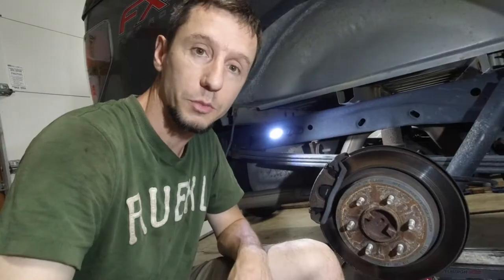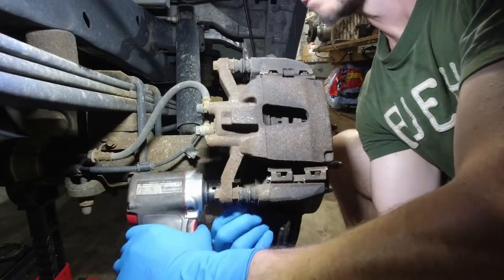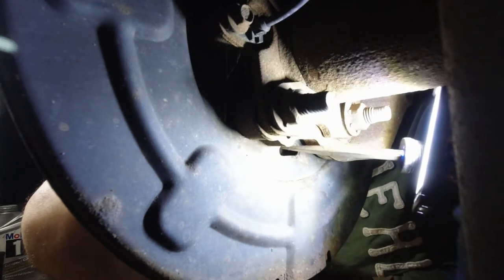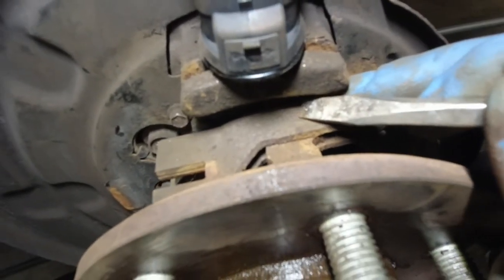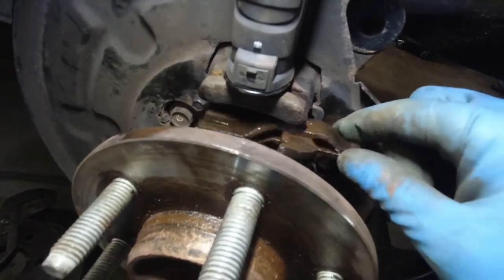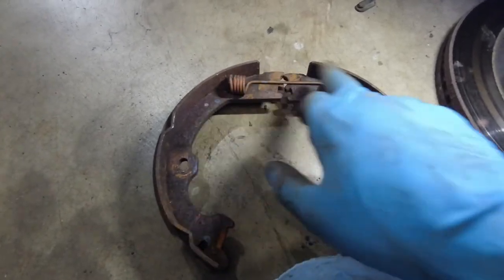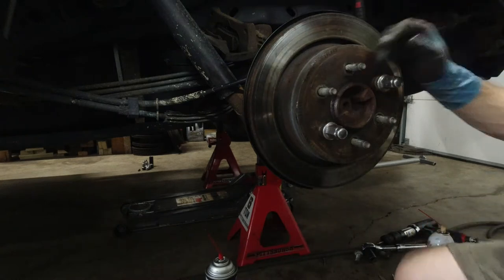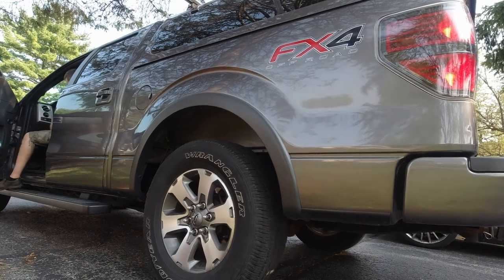Ford F 150 ecoboost how to parking brakes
2014 Ford F-150 ecoboost V6  3.5L

This time I fix squeaky parking brakes without replacing any parts.